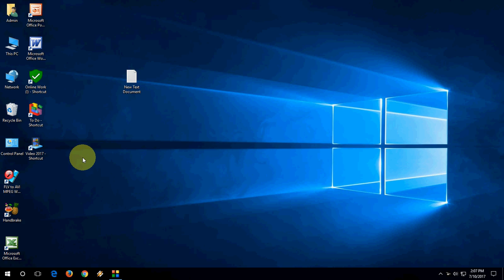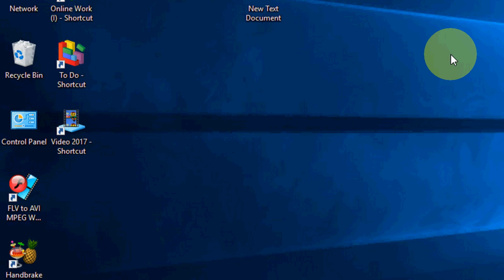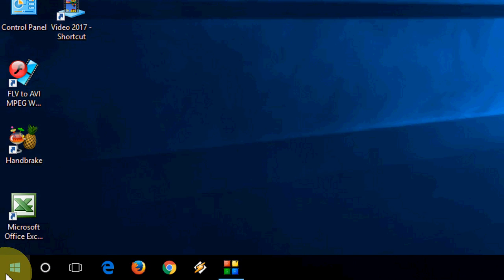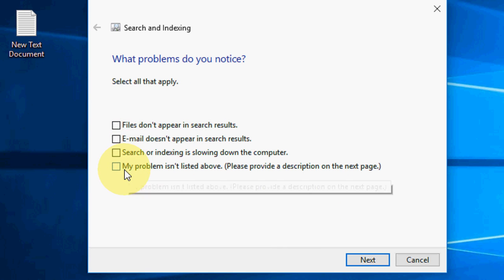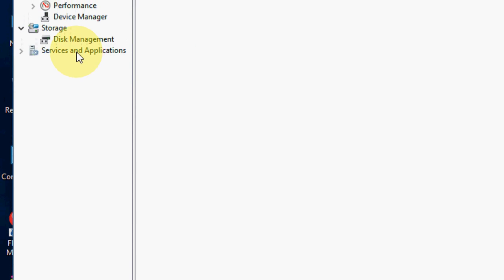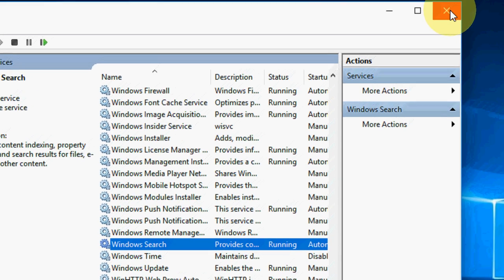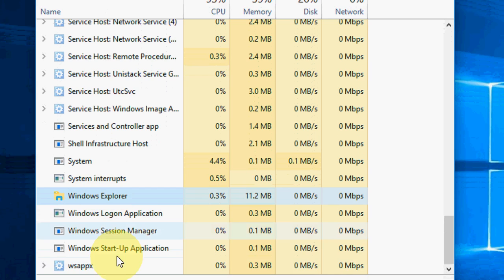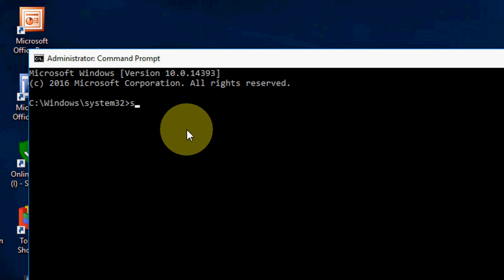Fix Windows 10 Cortana & Search Not Finding Apps, Folder, Files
Code:  Get-AppXPackage -Name Microsoft.Windows.Cortana | Foreach {Add-AppxPackage -DisableDevelopmentMode -Register "$($_.InstallLocation)\AppXManifest.xml"}

Windows Search is crashing
Windows Search does not start
Windows Search does not work as expected, even if it does start
Windows Search starts but shows no results
Other general problems with Windows Search.